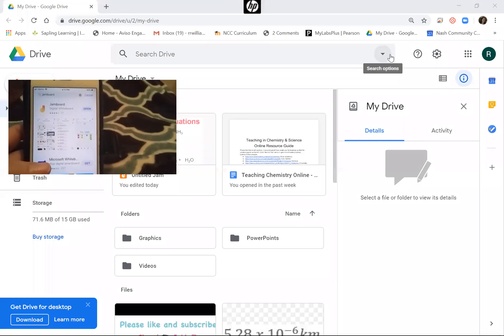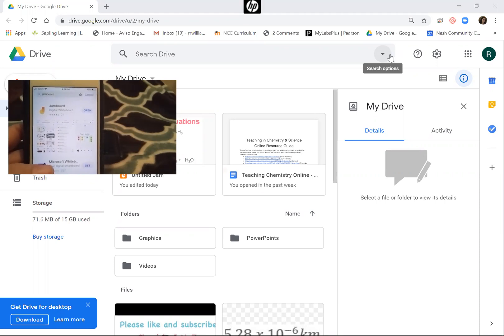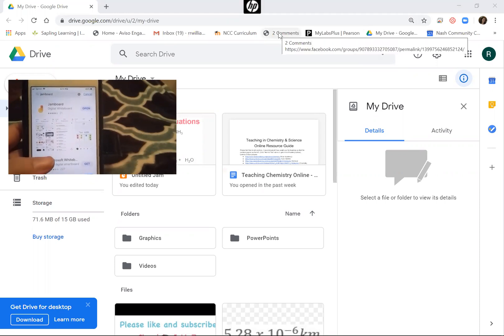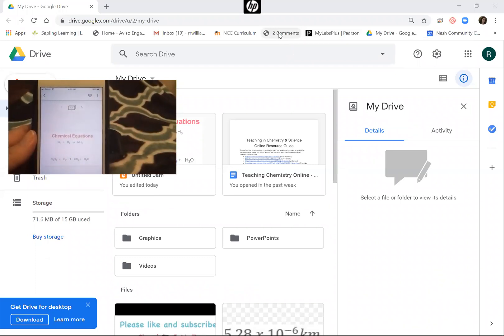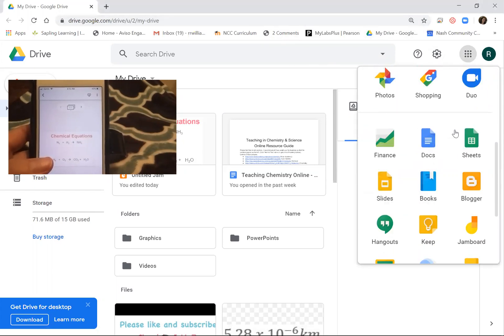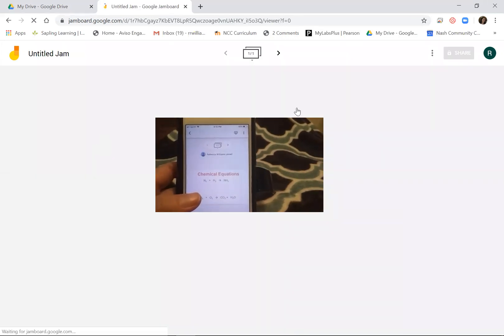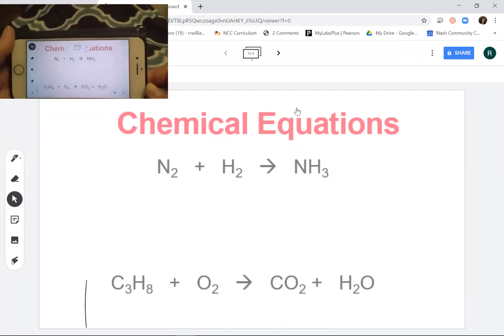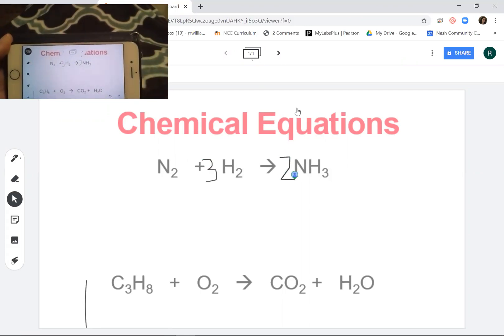Using Jamboard to Write Without A Touchscreen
This is a workaround that will allow you to write on your screen in videos with your students using your phone as the touchscreen. This is great for teachers who do not have a typical tablet or touchscreen.